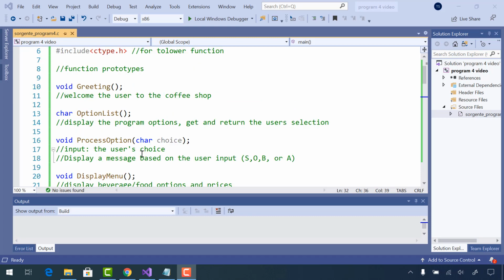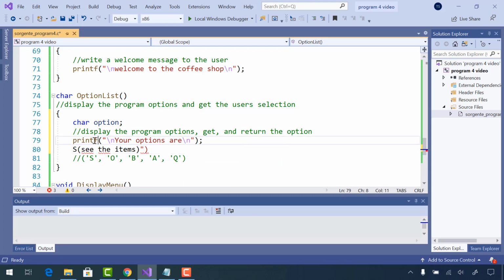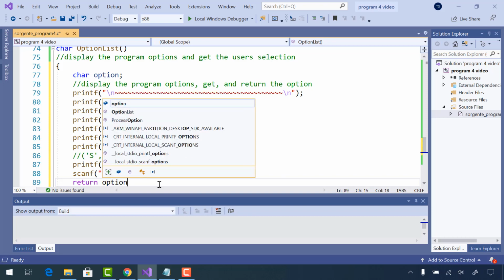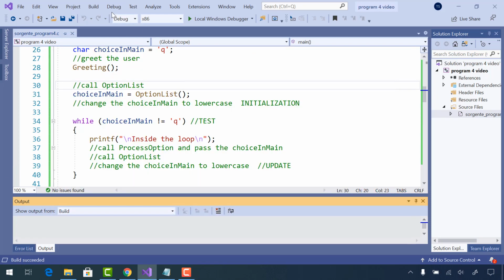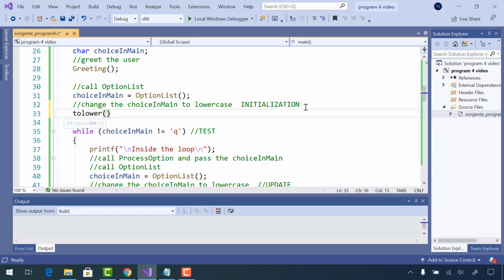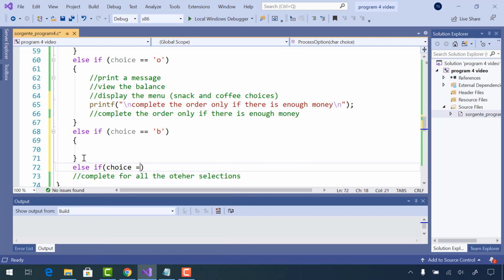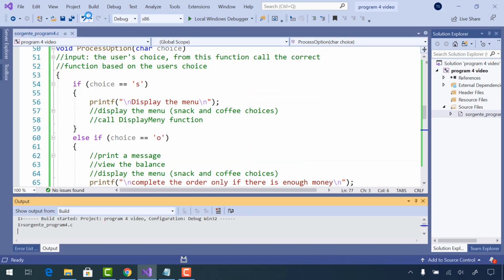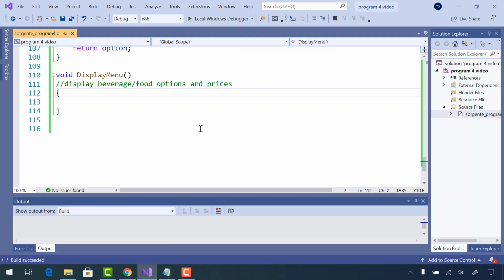Fall 2022 program 5 (video 2) implementation COP 2220